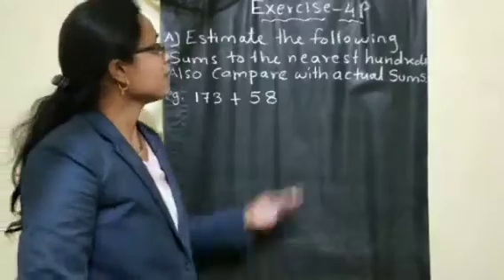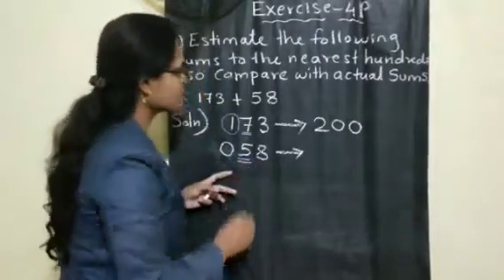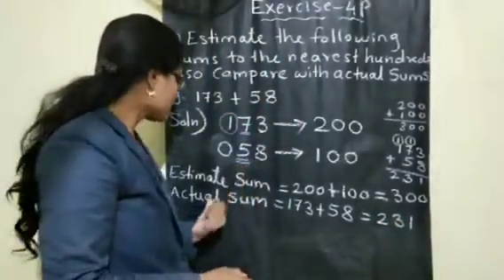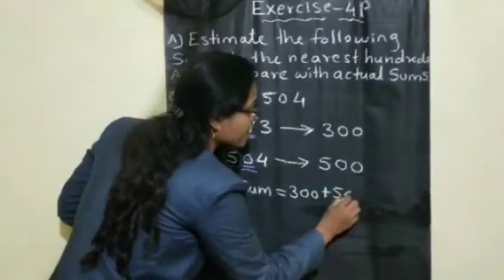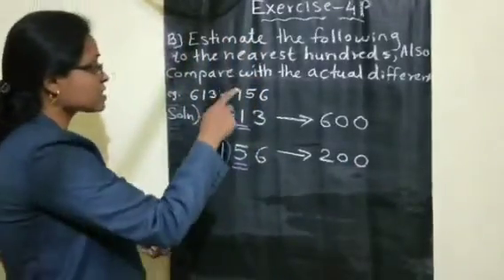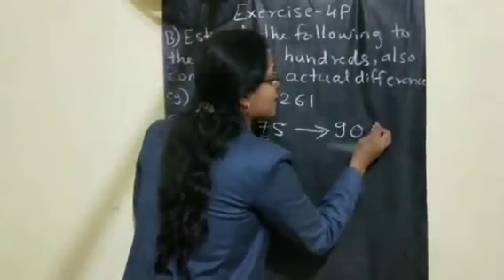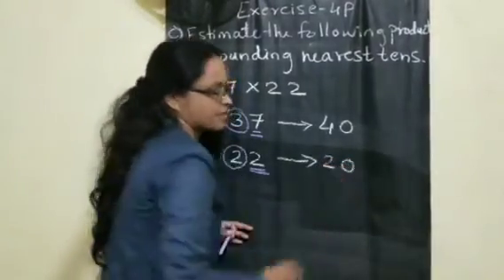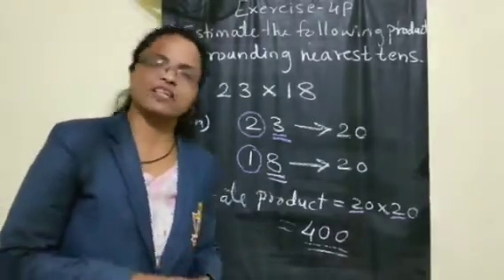Estimation STD 3